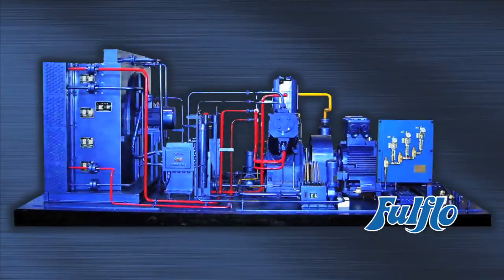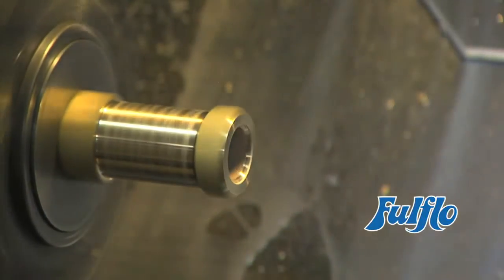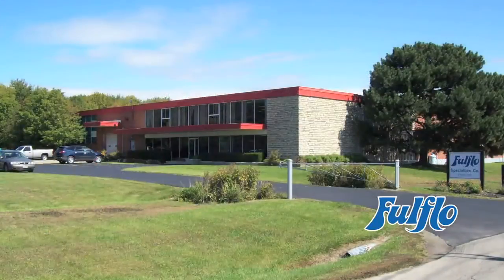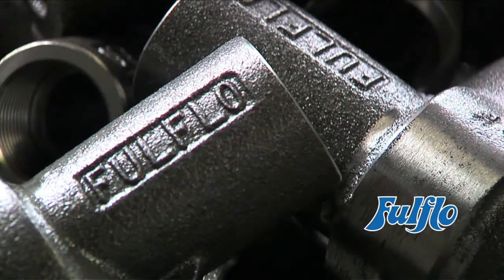fulflo Hydraulic Bypass Relief Valves